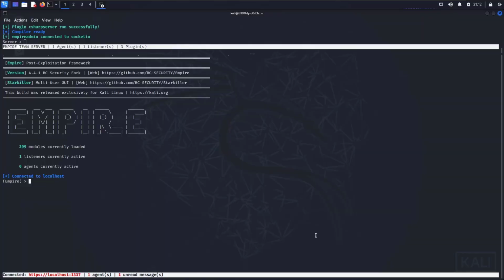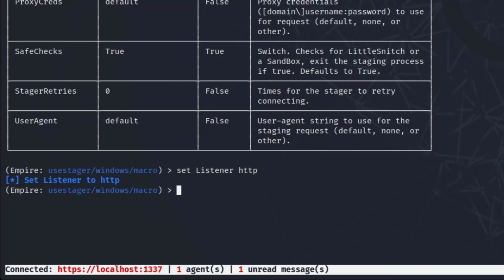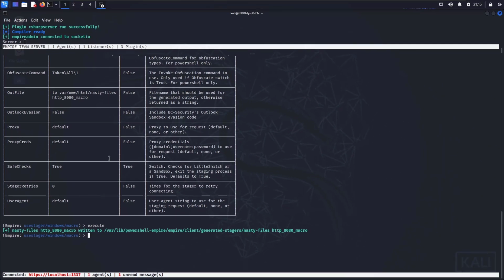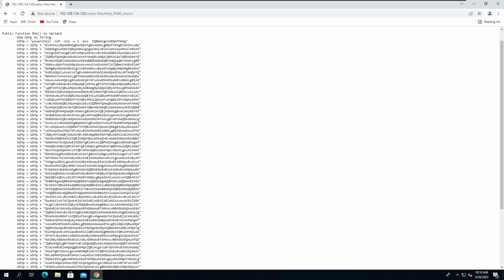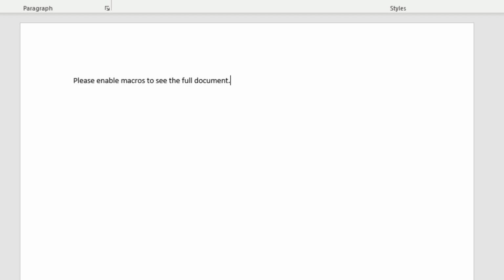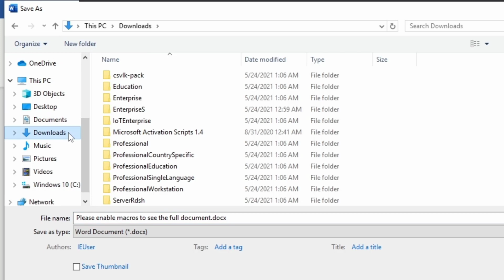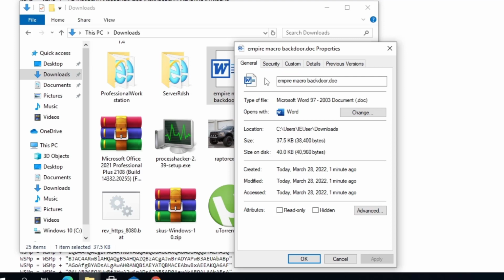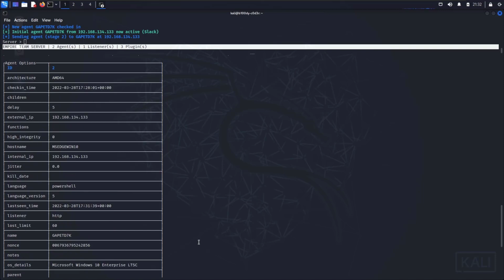I Put a Trojan in a Word Doc (Here's What Happened)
Ever wonder how attackers hide dangerous malware in plain sight? In this video, we dive deep into the cybersecurity tactics used to embed Trojans inside seemingly harmless Microsoft Documents. You will see exactly how malicious macros and phishing techniques are weaponized to bypass antivirus software and compromise systems.

​Whether you are defending a corporate network or just an everyday user trying to stay safe online, understanding these attack vectors is crucial to your digital security. We break down the anatomy of a malicious Word doc, demonstrate the hidden dangers of enabling macros, and show you the exact steps to protect your environment from these stealthy attacks.